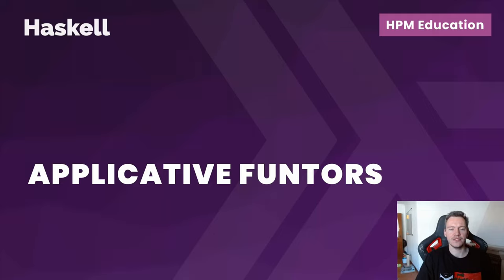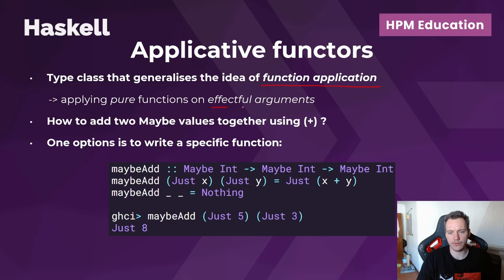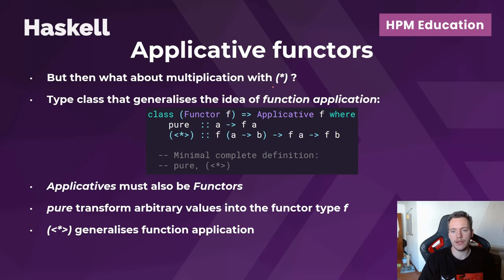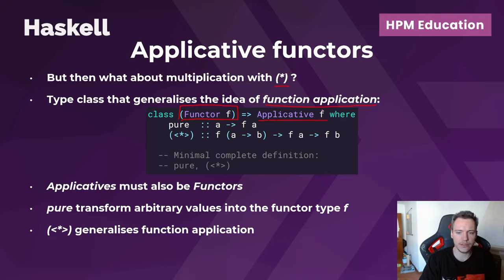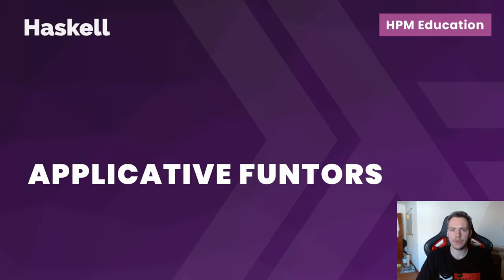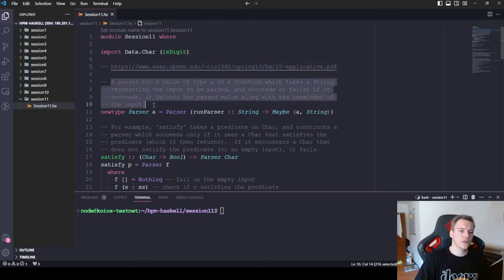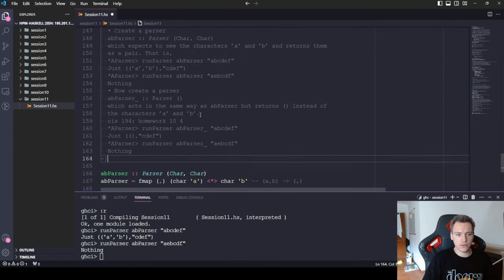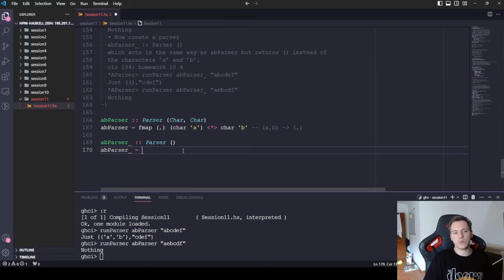Introduction to Haskell - Part 11 (Applicative Functors)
In this video, we go over what Applicative Functors are in Haskell.

Timestamps:
00:00 Presentational part
26:14 Practical part